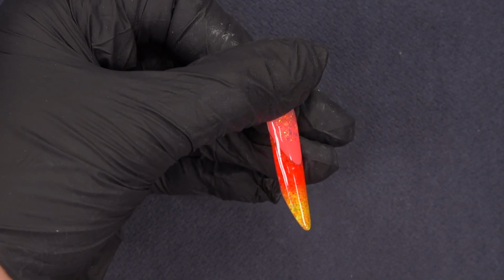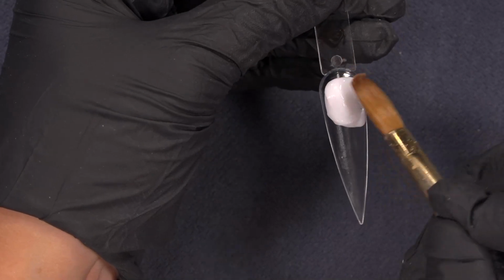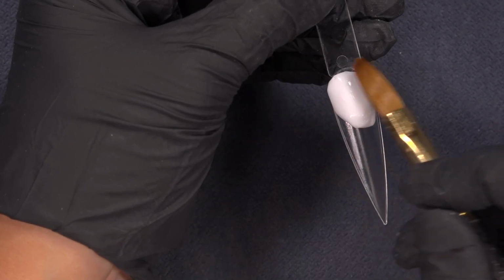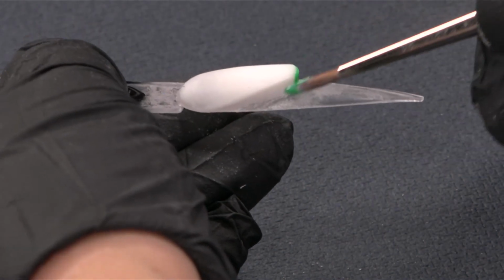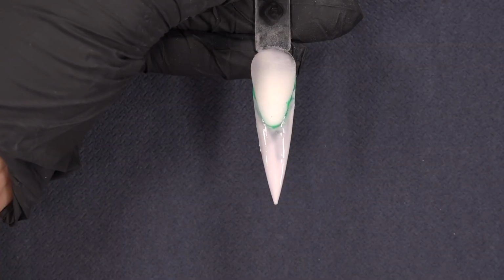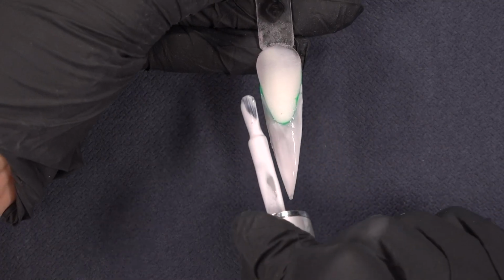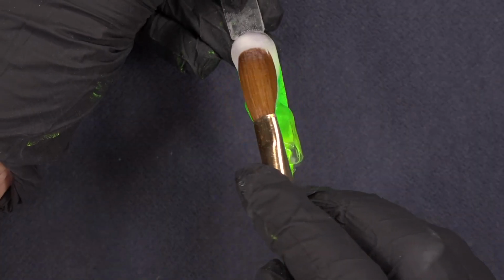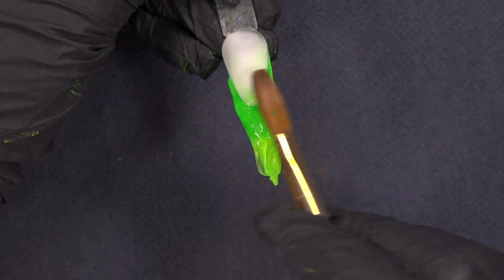Tropical Holidays - Kateryna Gonchar (Season 8 Show 10)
Kateryna Gonchar has been a trainer for us for many years now and keeps on inspiring us with beautiful nails and nail art.